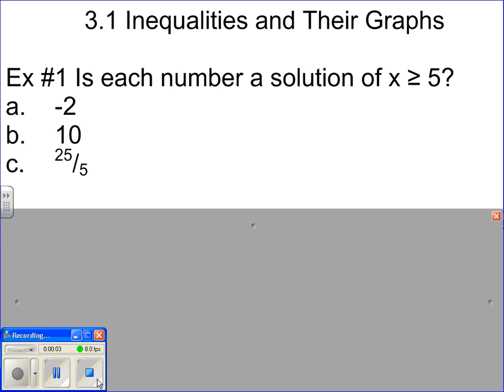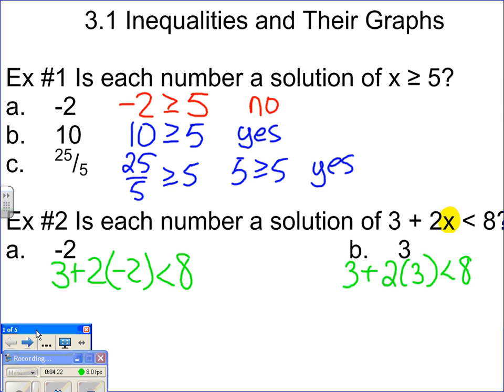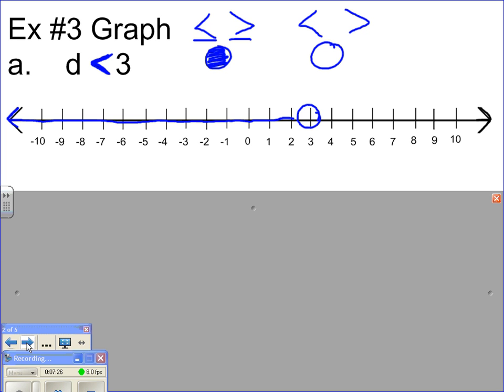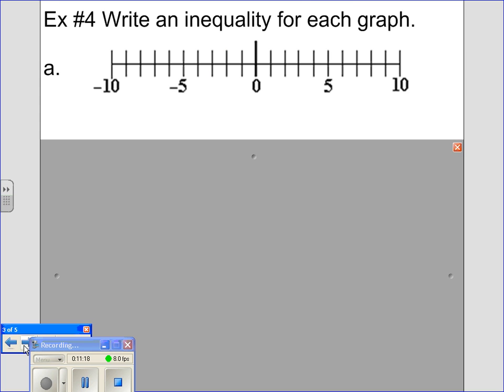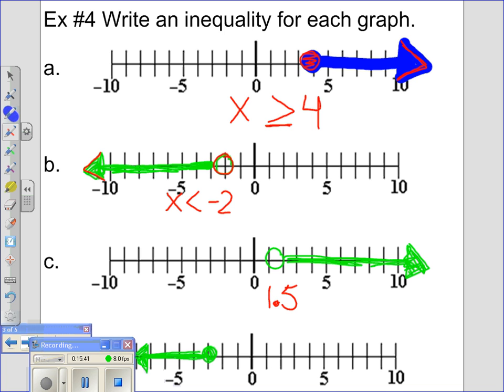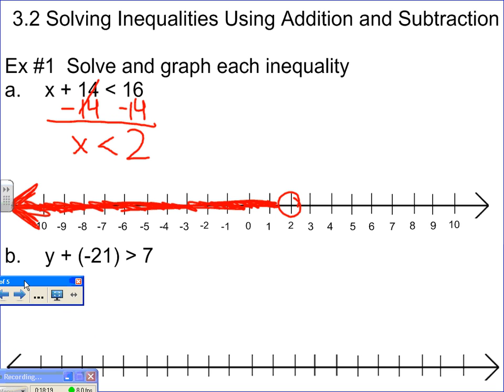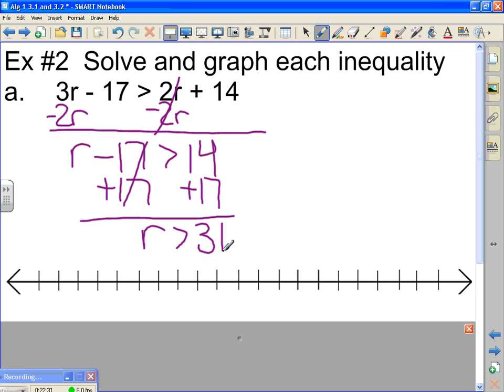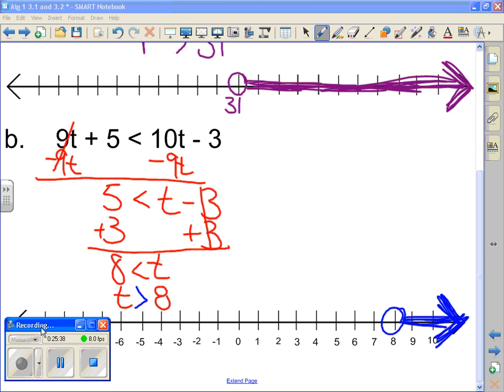Lesson 5.1 Solving Inequalites by Addition and Subtraction